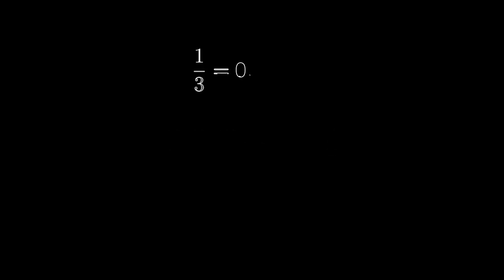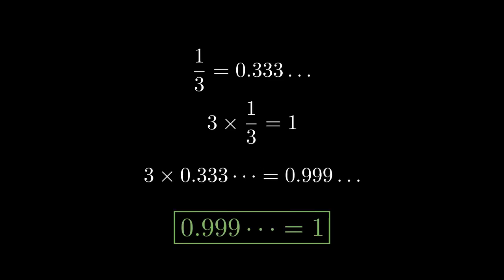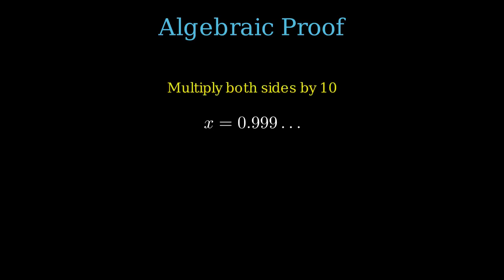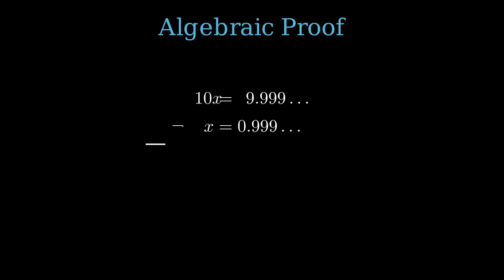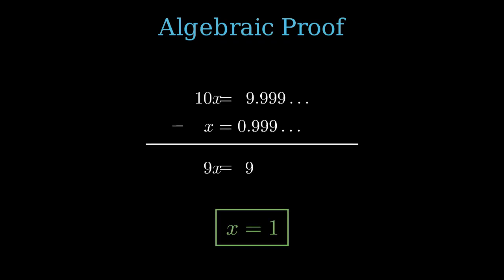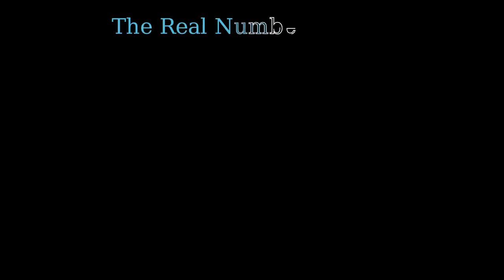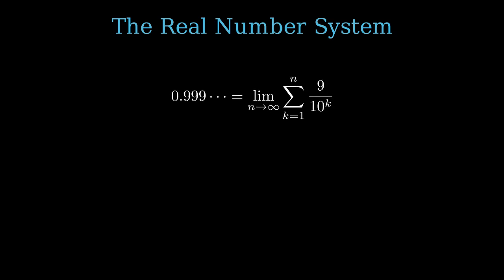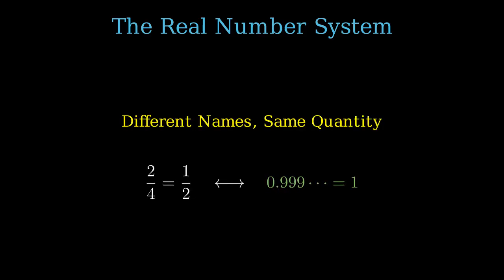Why 0 999 equals exactly 1!